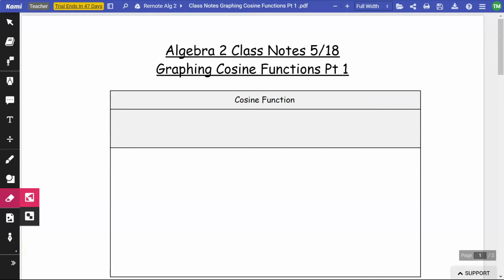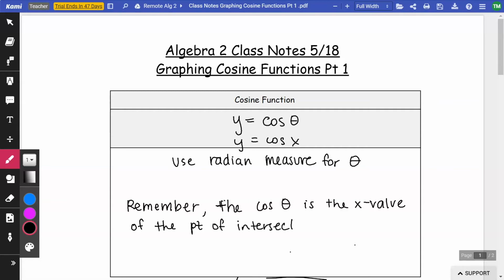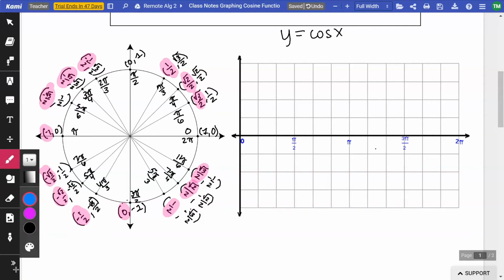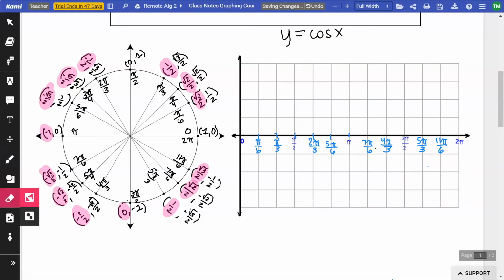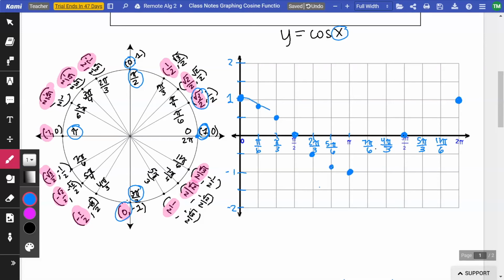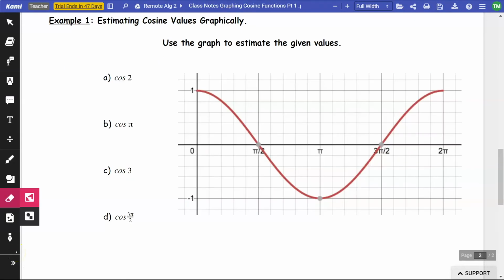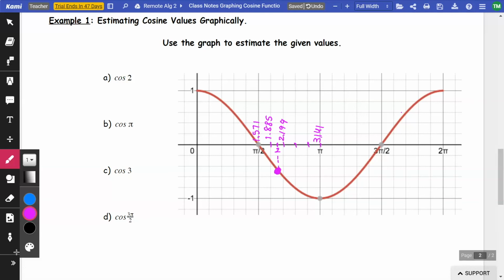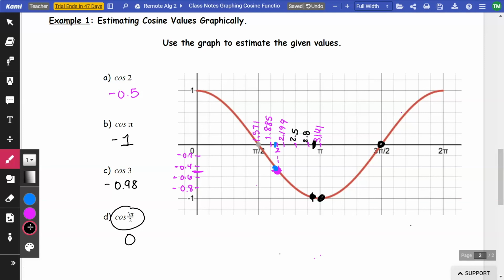Graphing Cosine Functions Pt 1